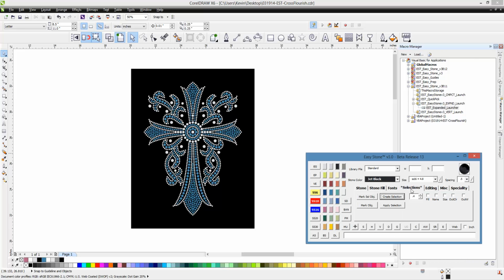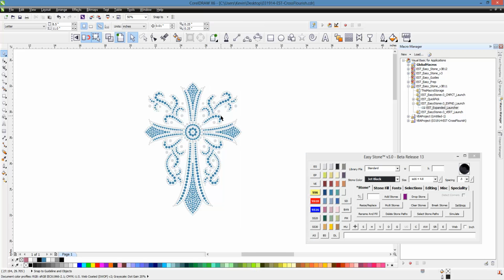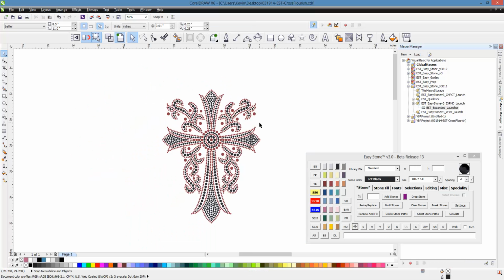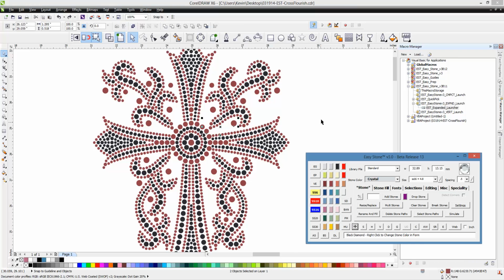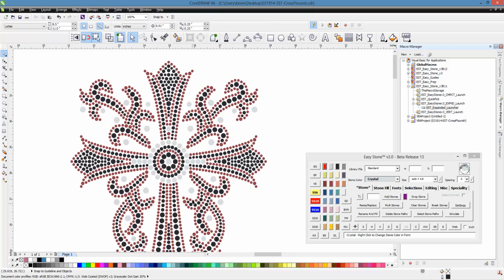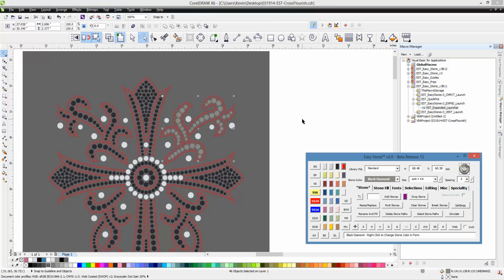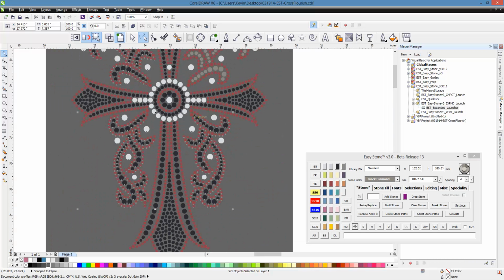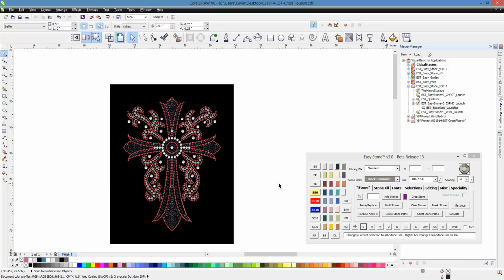Easy Stone™ CorelDRAW Rhinestone Macro - Select By Size and Color